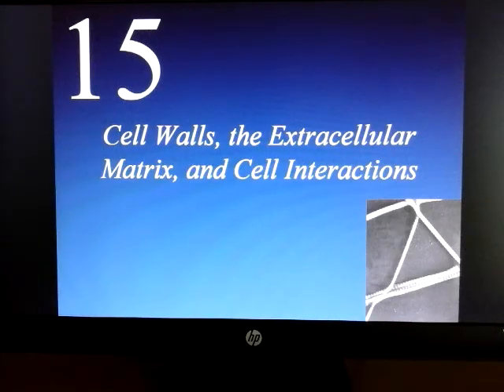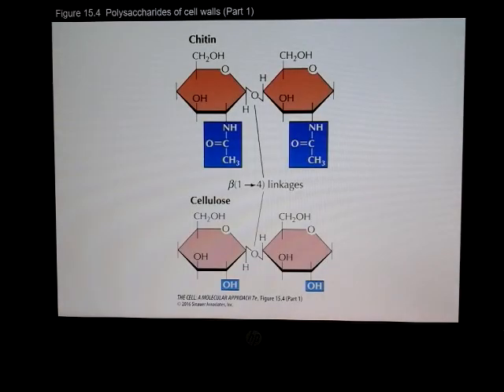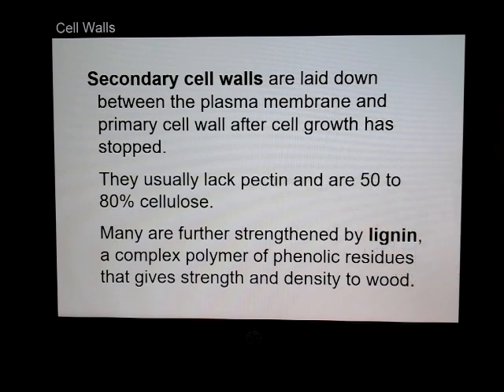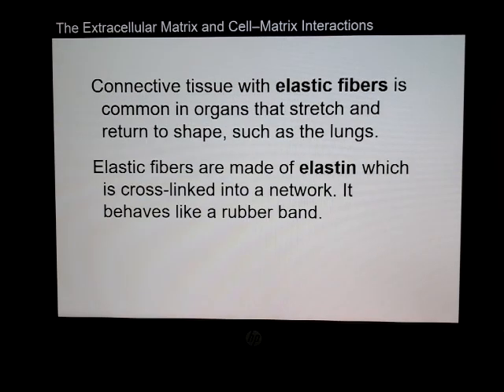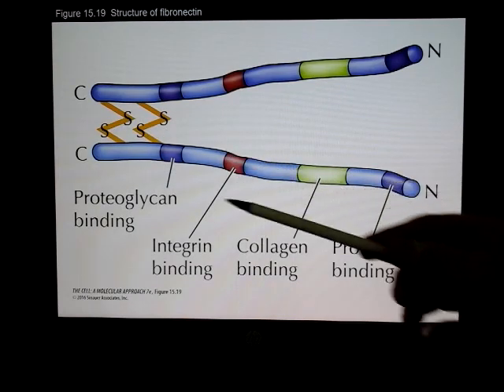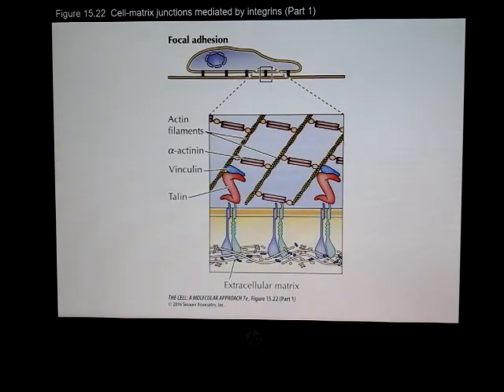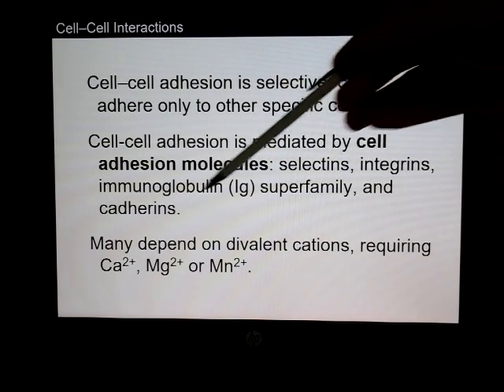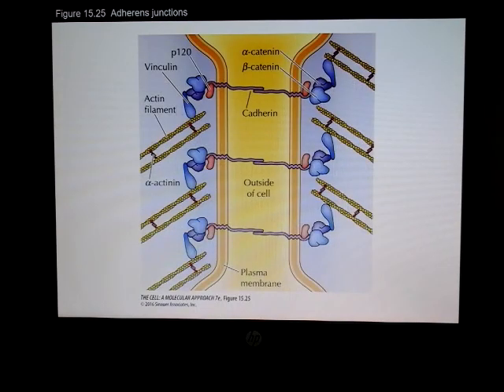Menard bio Chapter 15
Cell wall matrix interactions